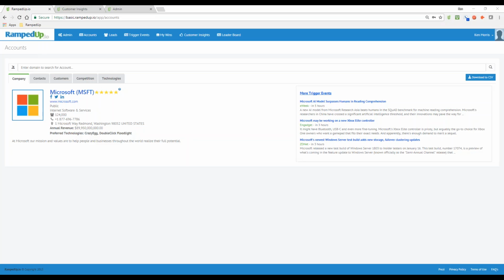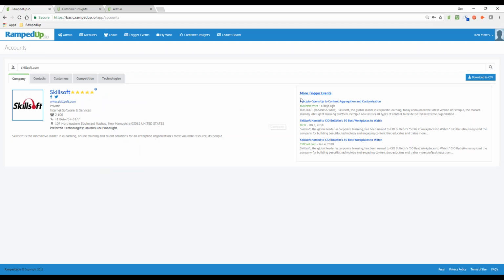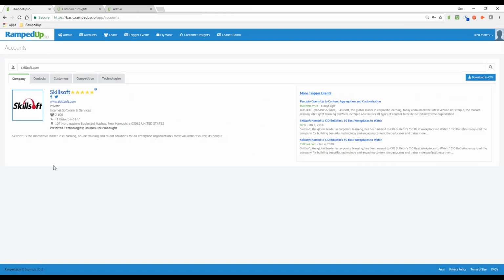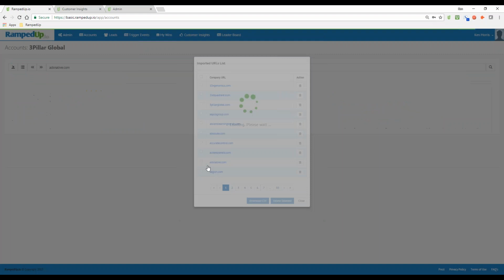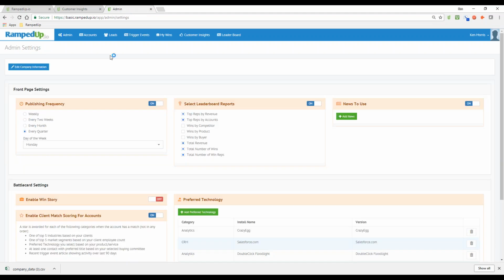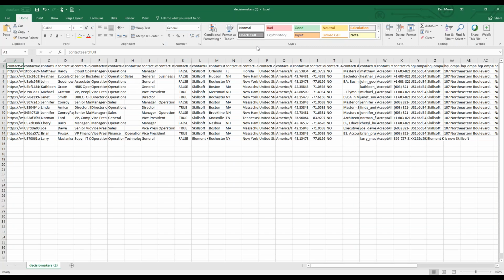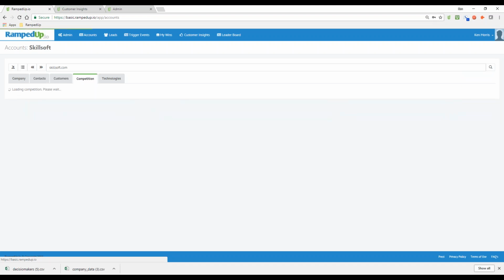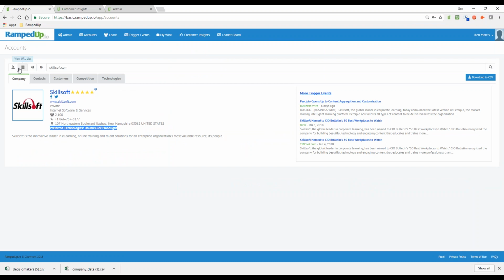RampedUp Stand Alone demo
The Ultimate Account Based Selling tool.  Customer, Contact, and Company Sales Intelligence All in One Place.